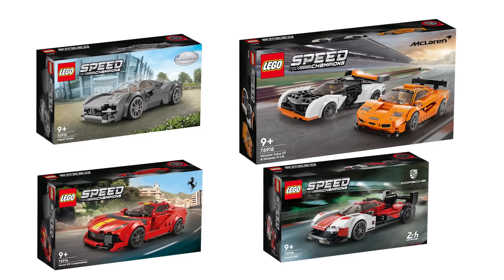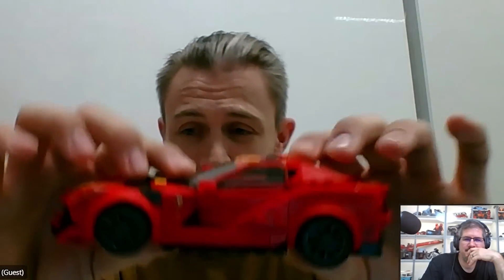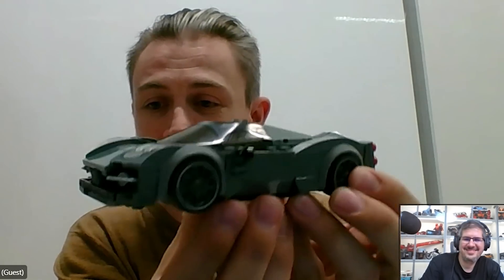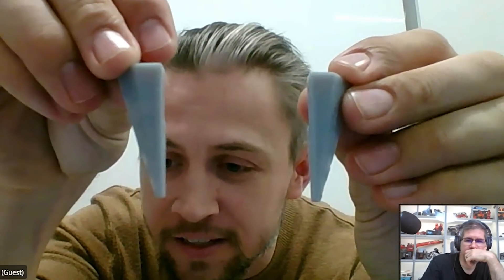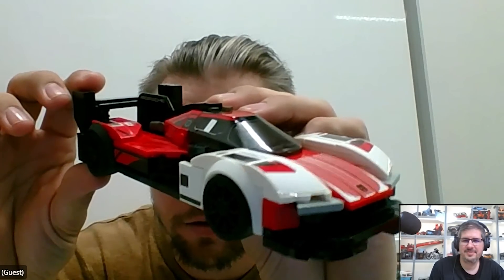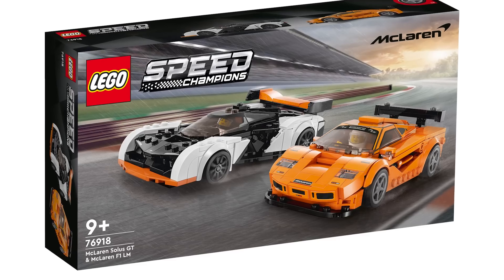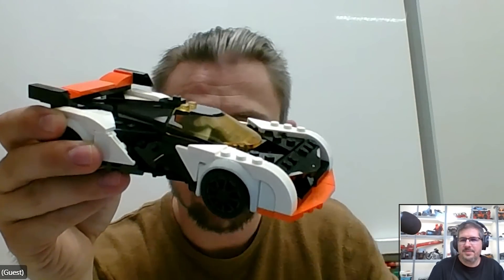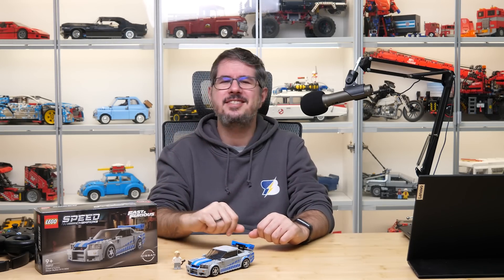LEGO Speed Champions 2023 March lineup designer reveal with all details, new parts and more!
You could see the 76917 2 Fast 2 Furious Nissan Skyline GTR already as it is available in stores from today (January 1st), now it is time to reveal all Speed Champions sets coming in March 1st 2023:

76918 McLaren Solus GT & McLaren F1 LM - 34,99 USD / 44,99 EUR